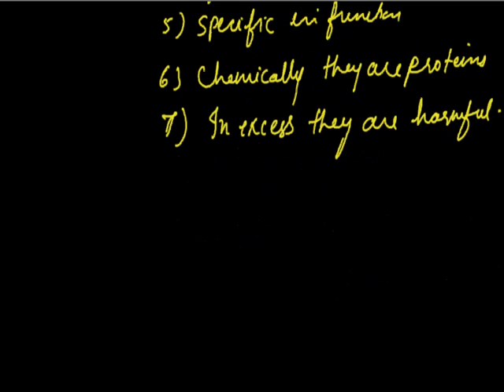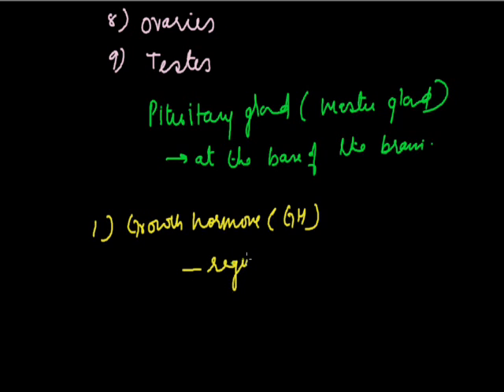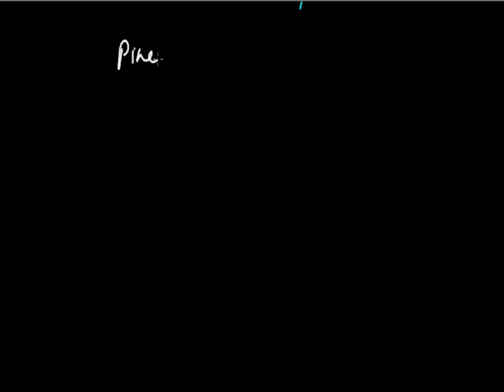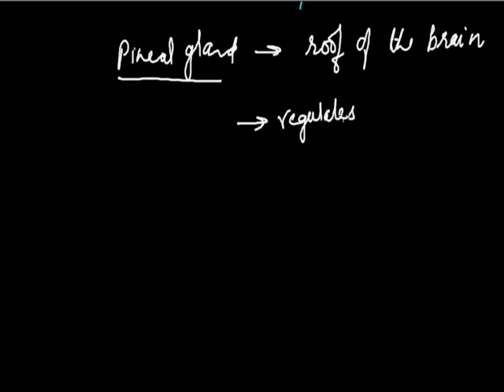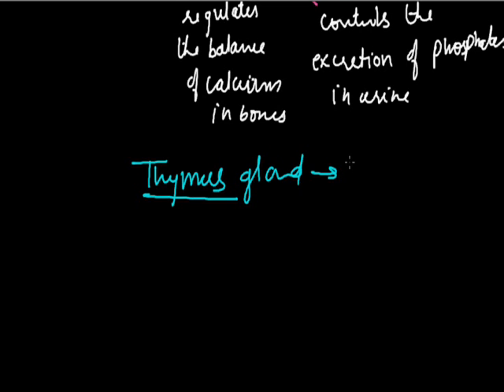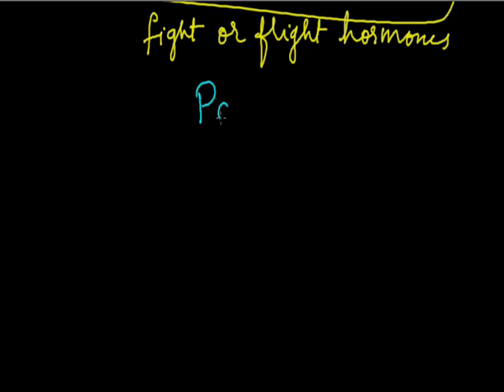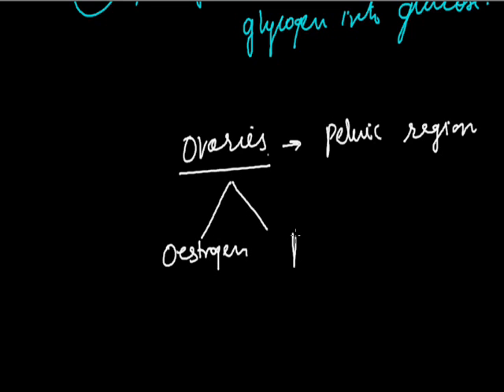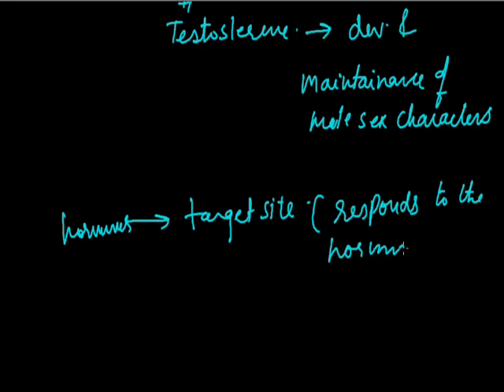Reaching the age of adolescence 002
Chemical coordination in Animals & important endocrine glands grade viii